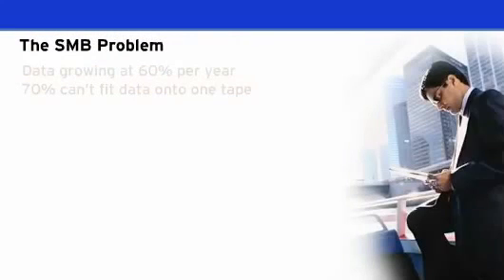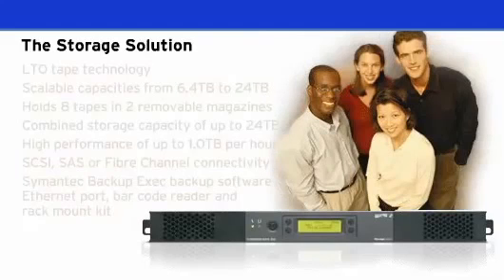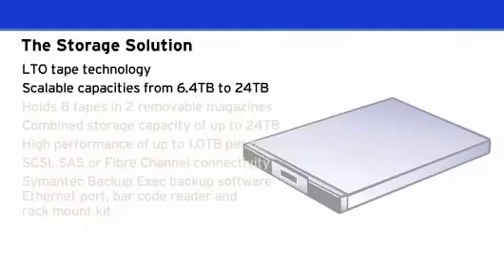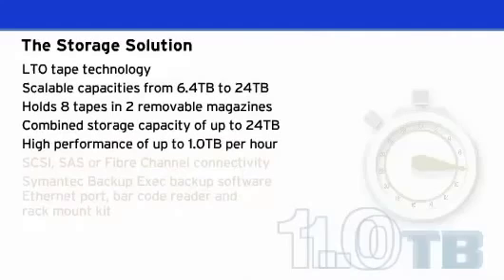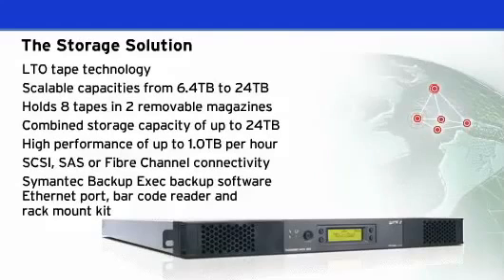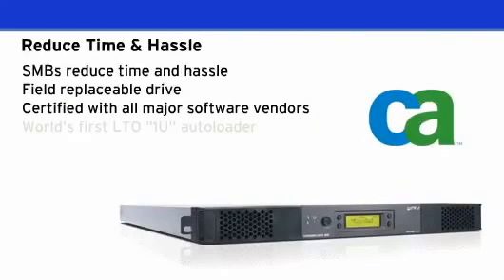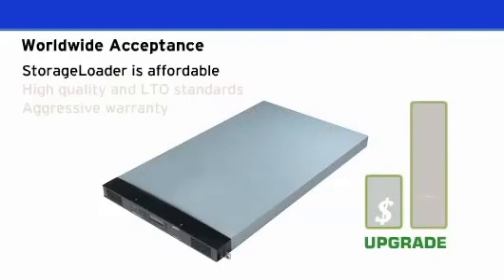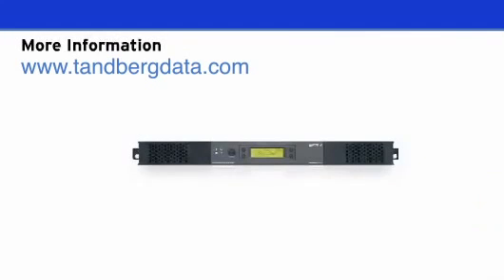Tandberg LTO Ultrium StorageLoader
Tandberg Data presents a new dimension in automated backups with the new StorageLoader LTO2: higher capacity, minimum space usage, maximum performance and security. The demands increase yearly for the most modern backup solutions. Tandberg takes up this challenge and sets a new standard with a state-of-the-art product: the StorageLoader LTO2 quadruples storage density figures compared with the previous generation of its class. Future-proof standards, as well as the long-lasting quality of Tandberg Data products are great arguments when choosing the StorageLoader.